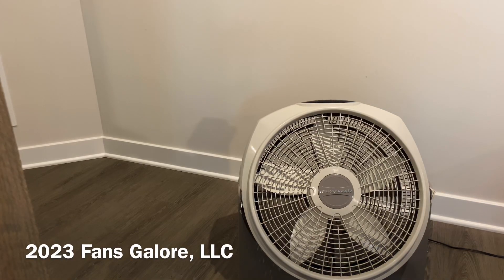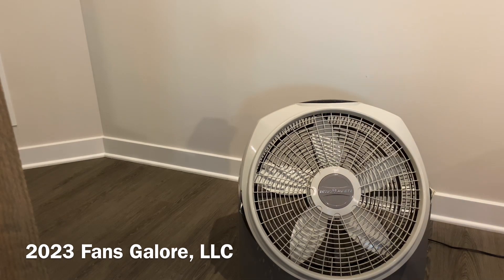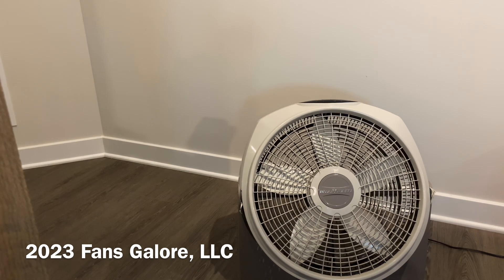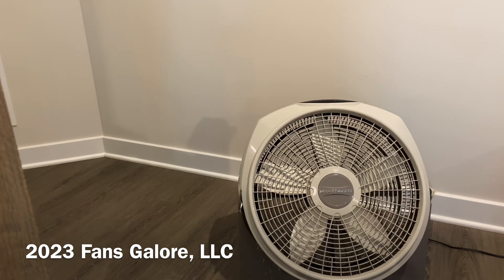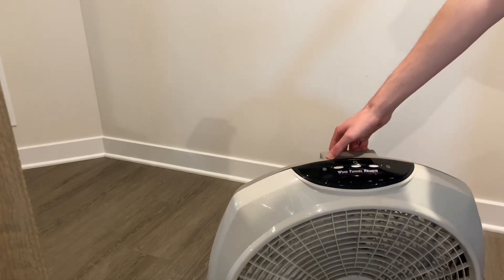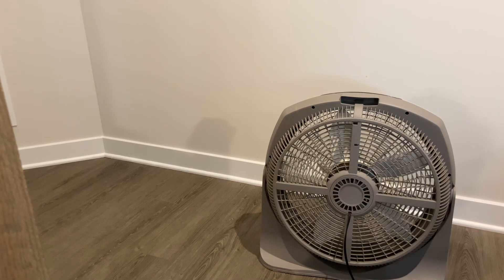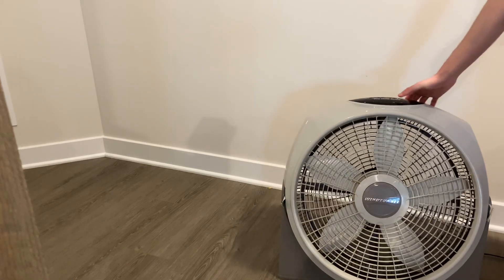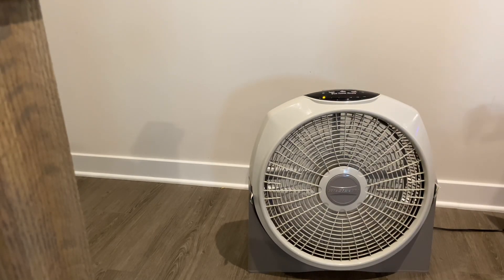(2023 Remake) 2010 20” Lasko Wind Tunnel Fan.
A fan I’ve done so many videos on that keeps running, it’s yet again the Wind Tunnel. Not much to say about it again, it’s still running like when we bought it in 2010. Very good testament to getting the diamond of a Lasko fan gone right.